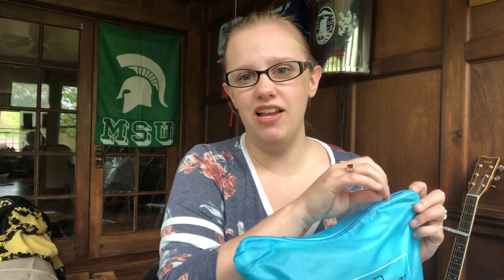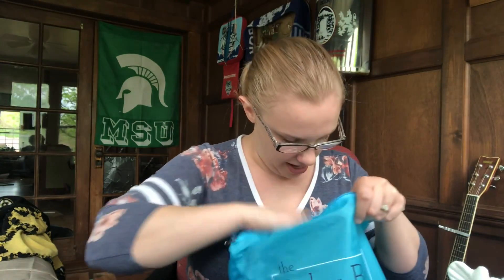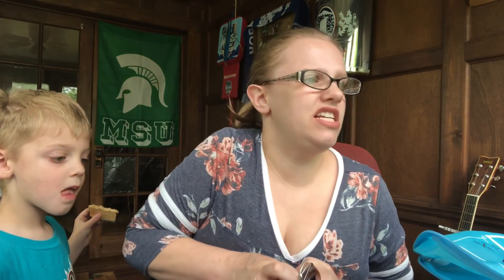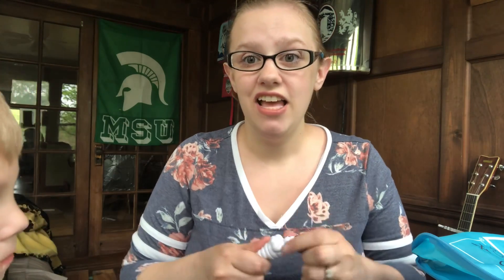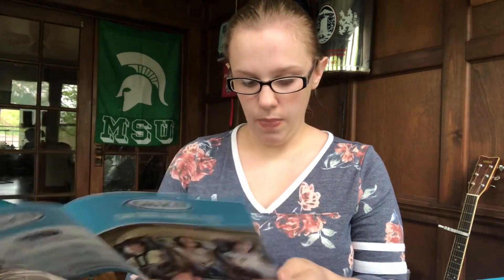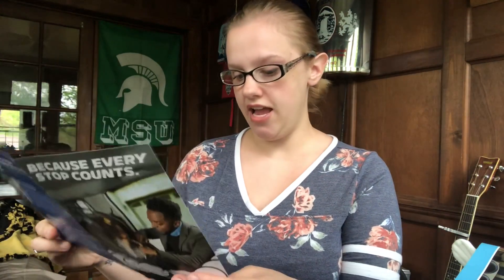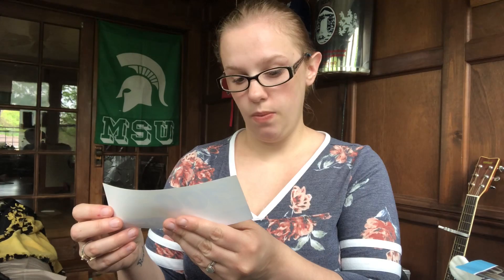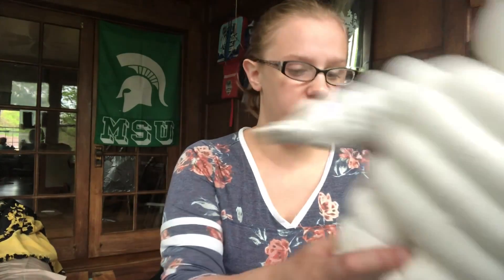Baby Box Co. Michelin Baby Kit Unboxing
Free $10!

Grove Collaborative gift sets:
Grove Collaborative has launched a bunch of new bundles!! 😍😍 You can get yours too!!

Then, come back here and click which set you’ll get FREE with a $20 purchase! I love this site so much. It’s one of my favorites to shop from!

Burt’s Bees Starter Kit